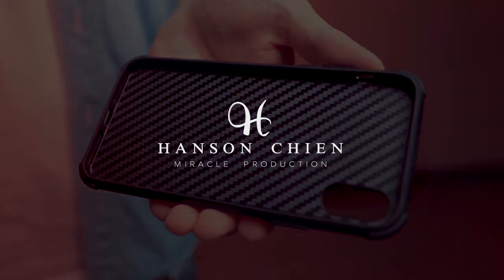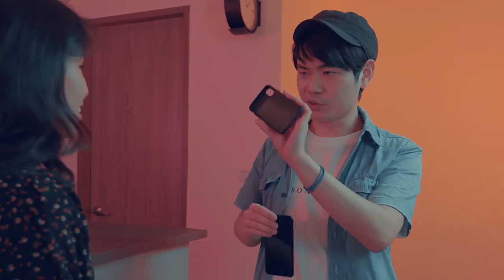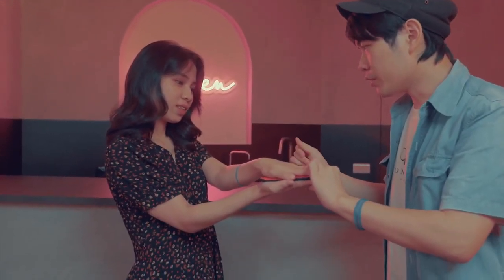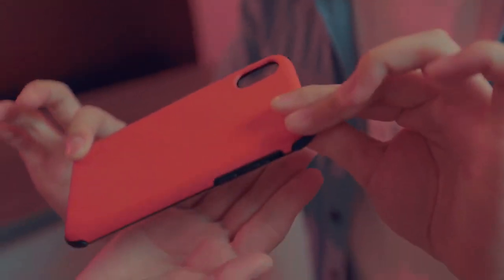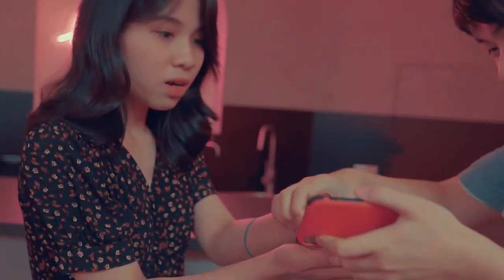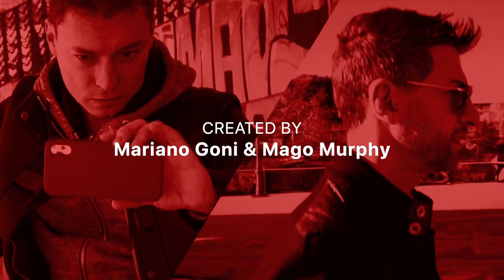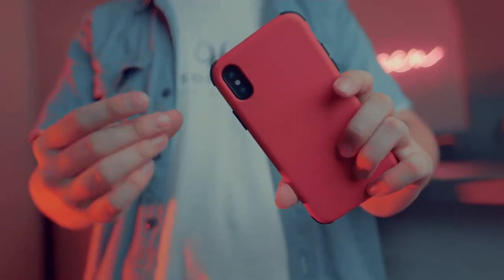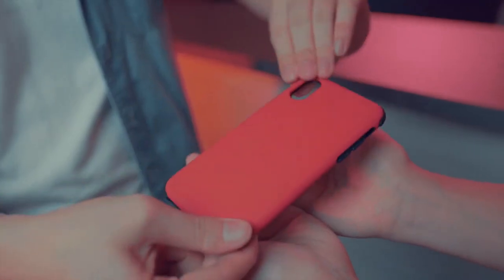SiriX Pro by Hanson Chien